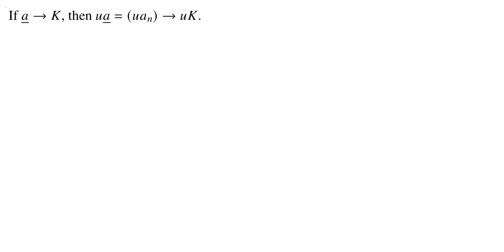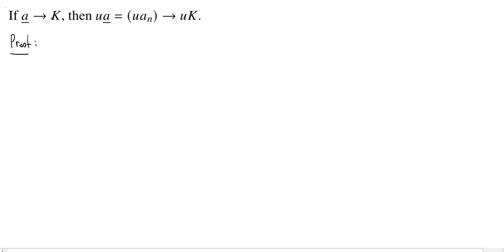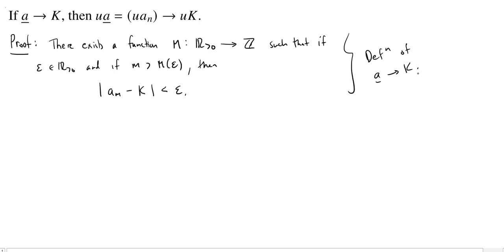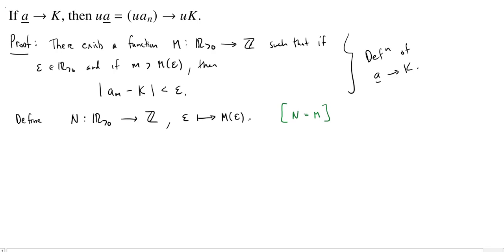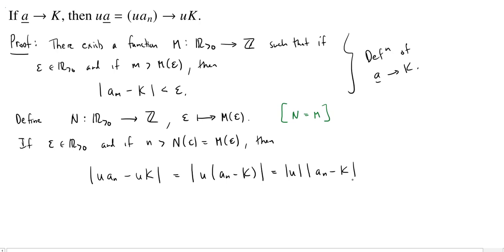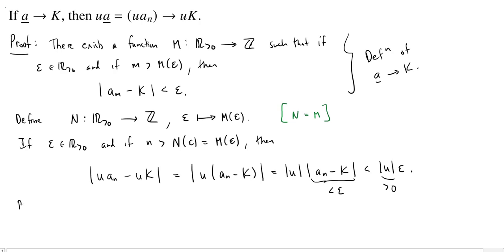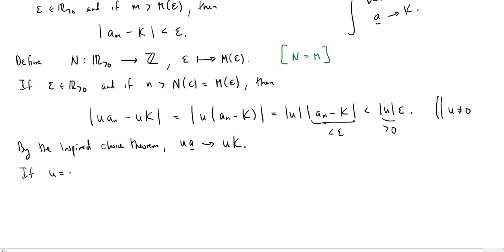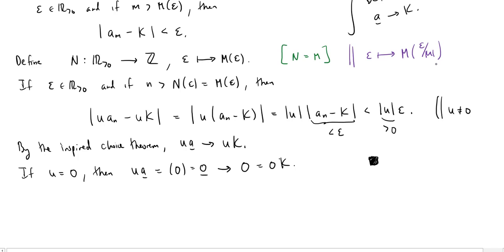Proof of the Homogeneity of Sequence Convergence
We show that if a sequence (a) converges to K, and if u is a constant, then the sequence (ua) converges to uK. As part of the proof, we use the Inspired Choice Theorem.